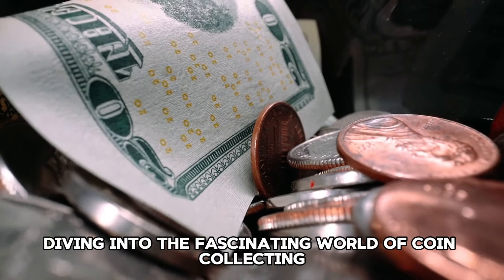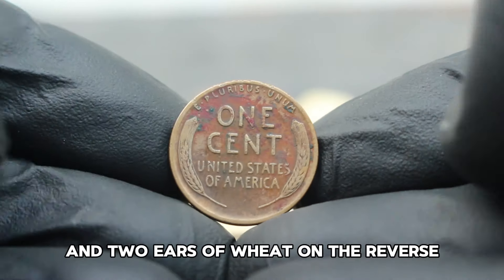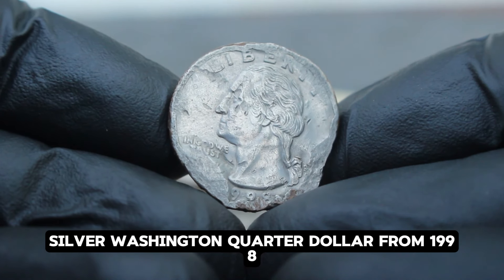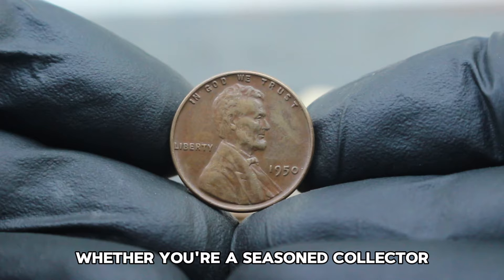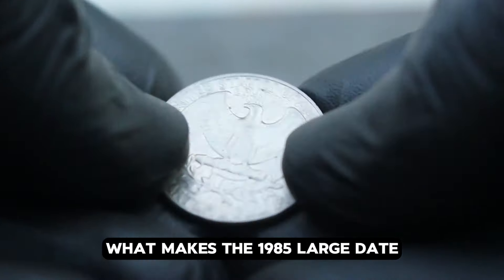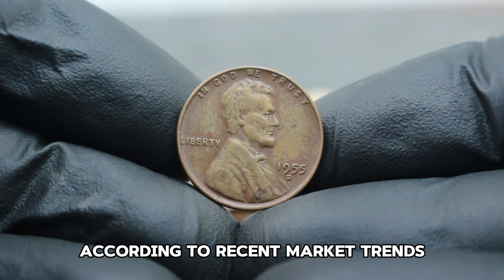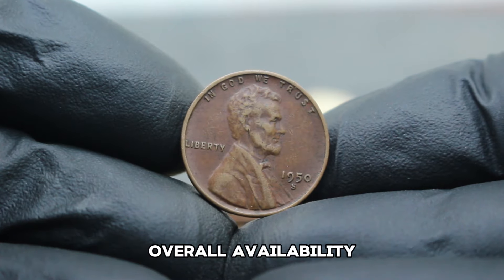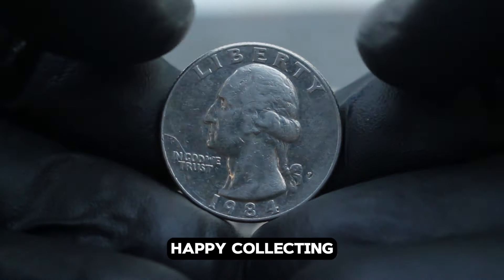Bullion Dealer Tells What 50 Wheat One penny & Quarter Dollar Coins in History-Pennies worth money!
4 Ultra US One Cent Coin's Most Valuable Lincoln pennies worth a lot of money! Coins worth pennies!